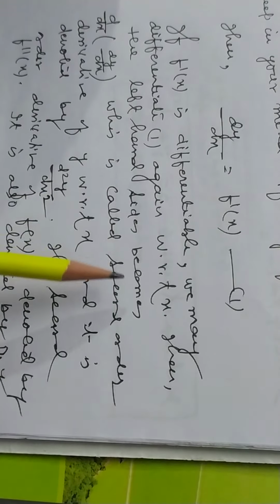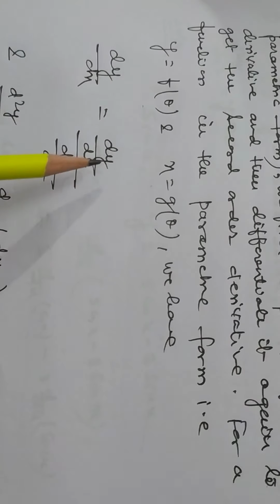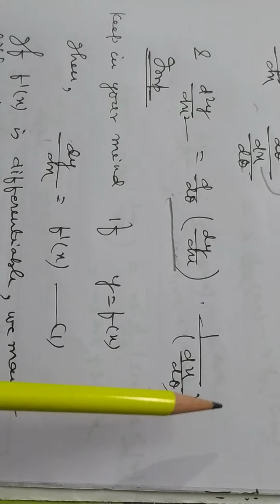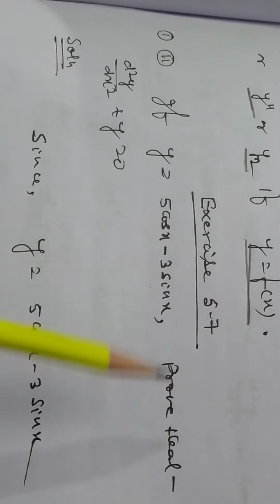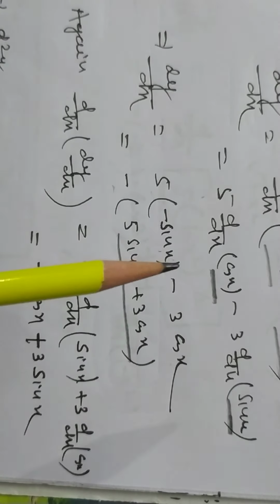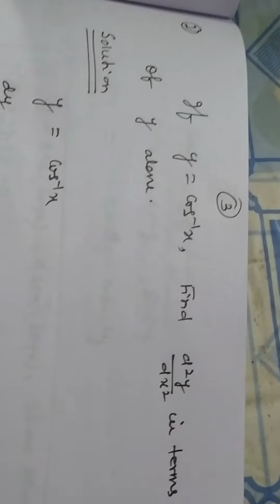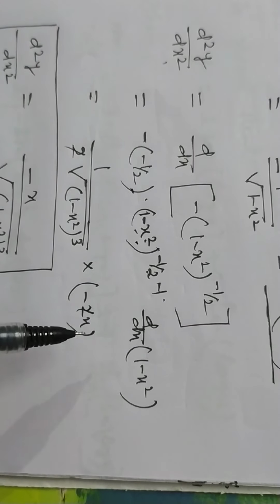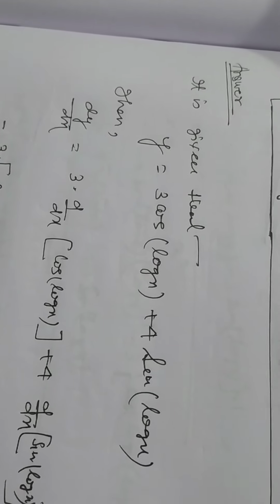Derivatives of functions video-11